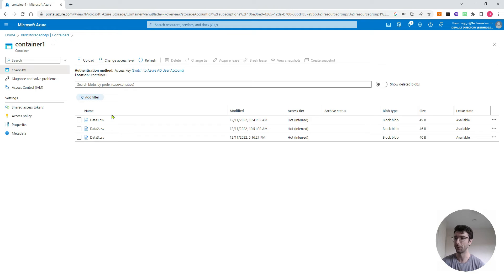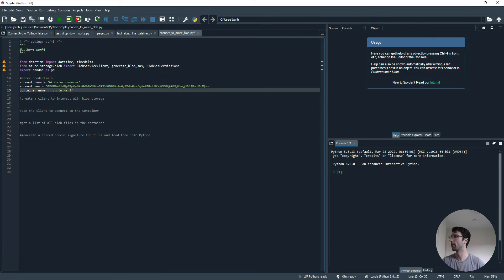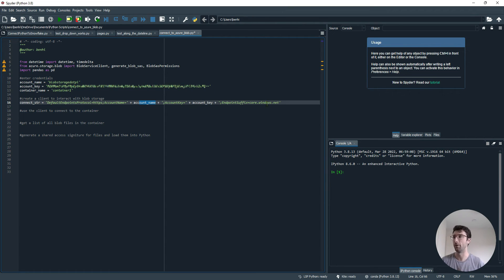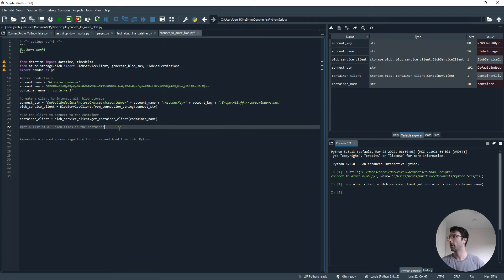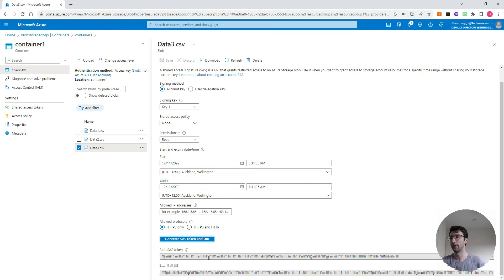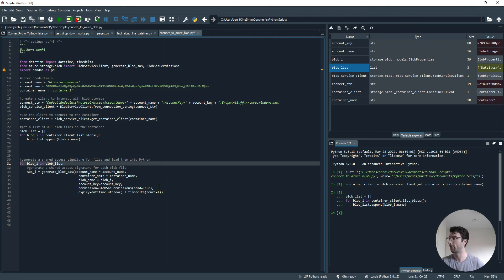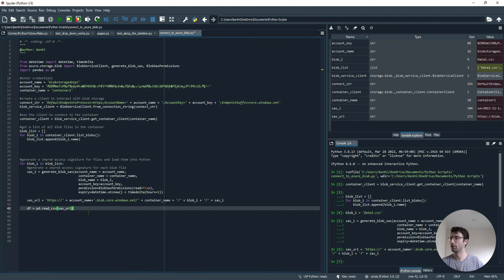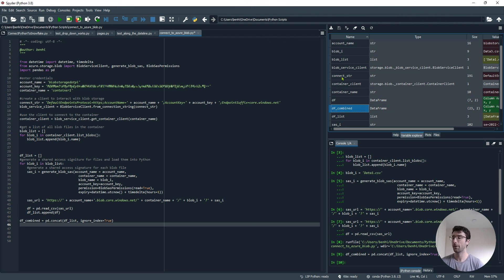Load data from Azure Blob Storage into Python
Code below:

from datetime import datetime, timedelta
from azure.storage.blob import BlobServiceClient, generate_blob_sas, BlobSasPermissions

enter credentials
account_name = 'ACCOUNT NAME'
account_key = 'ACCOUNT KEY'
container_name = 'CONTAINER NAME'

create a client to interact with blob storage
connect_str = 'DefaultEndpointsProtocol=https;AccountName=' + account_name + ';AccountKey=' + account_key + ';EndpointSuffix=core.windows.net'
blob_service_client = BlobServiceClient.from_connection_string(connect_str)

use the client to connect to the container
container_client = blob_service_client.get_container_client(container_name)

get a list of all blob files in the container
blob_list = []
for blob_i in container_client.list_blobs():
    blob_list.append(blob_i.name)

df_list = []
generate a shared access signiture for files and load them into Python
for blob_i in blob_list:
generate a shared access signature for each blob file
    sas_i = generate_blob_sas(account_name = account_name,
                                container_name = container_name,
                                blob_name = blob_i,
                                account_key=account_key,
                                permission=BlobSasPermissions(read=True),
                                expiry=datetime.utcnow() + timedelta(hours=1))

sas_url = ' + account_name+'.blob.core.windows.net/' + container_name + '/' + blob_i + '?' + sas_i

    df = pd.read_csv(sas_url)
    df_list.append(df)

df_combined = pd.concat(df_list, ignore_index=True)